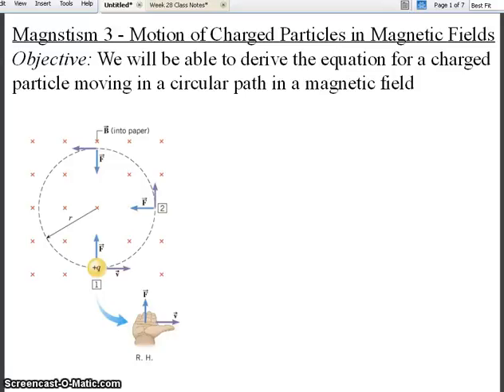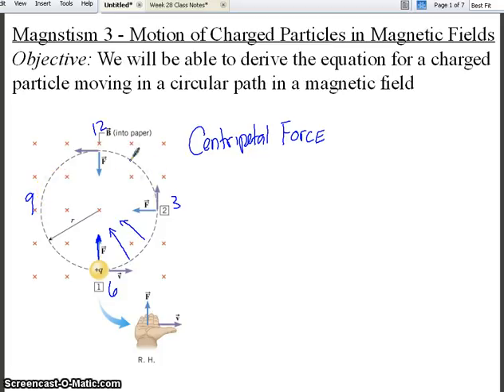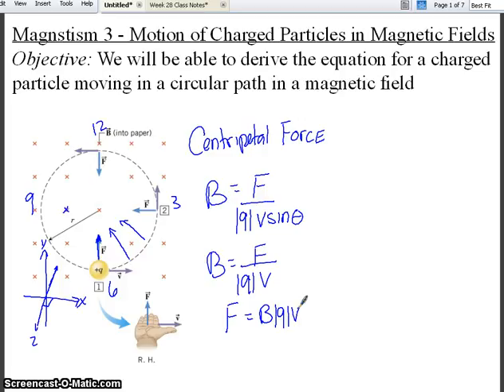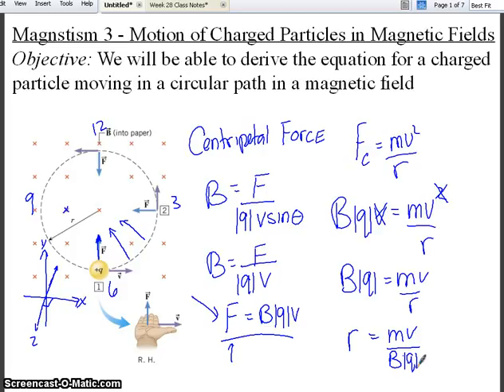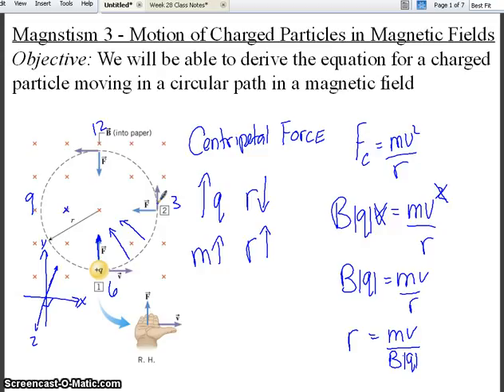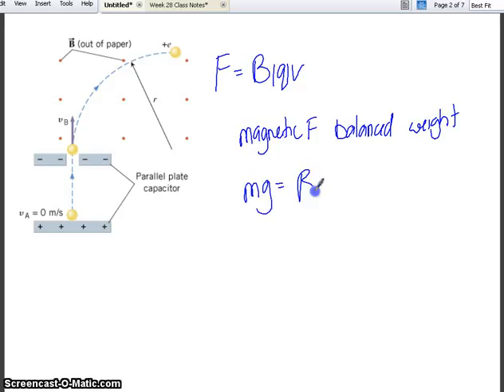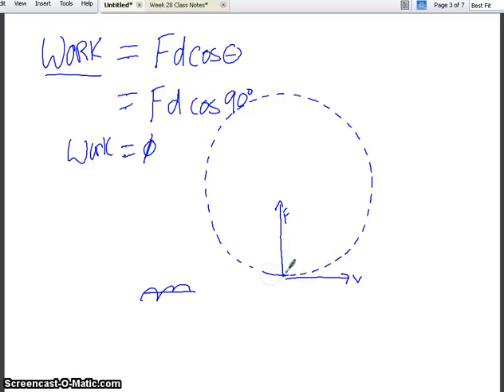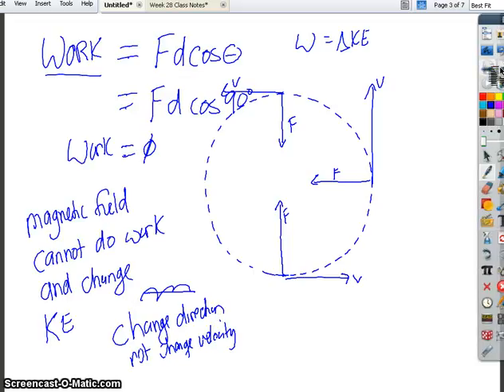Russo Physics: Magnetism 3 - Motion of Charged Particles in a Magnetic Field